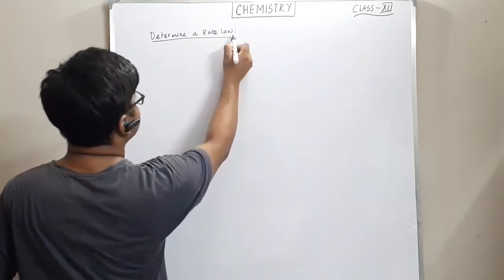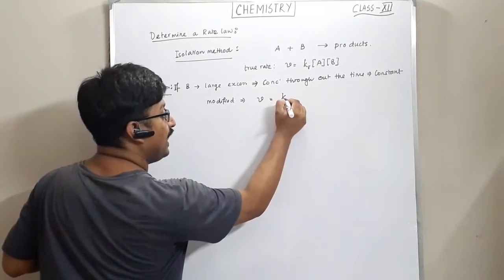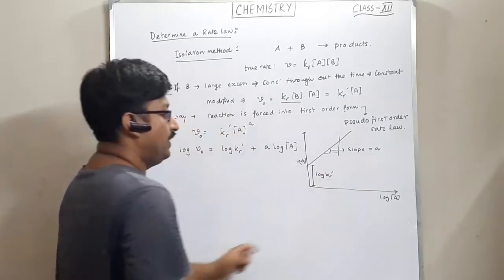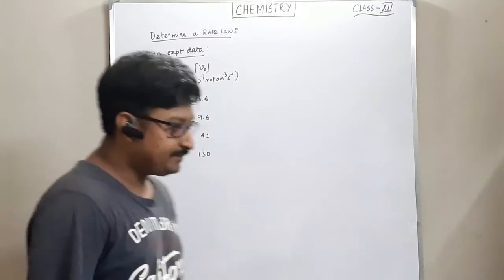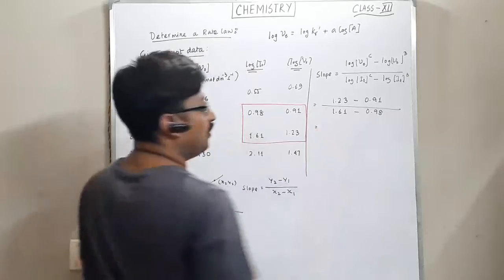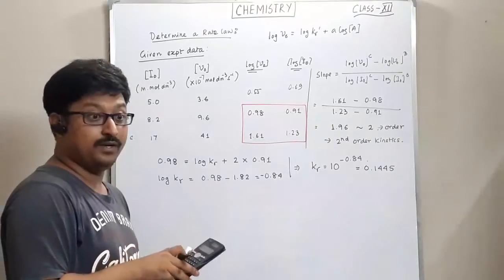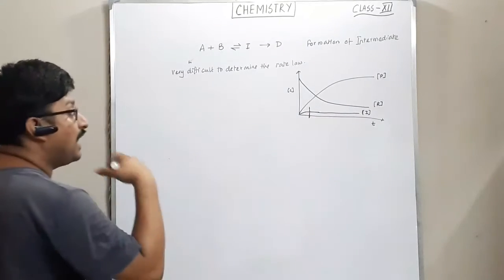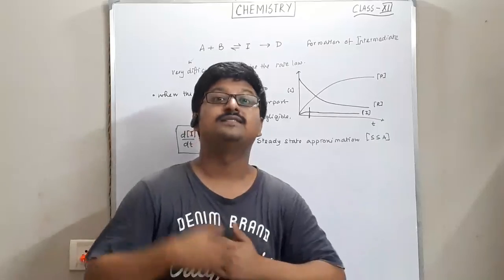Chemical Kinetics: L4 Determination of rate law Steady state approximation